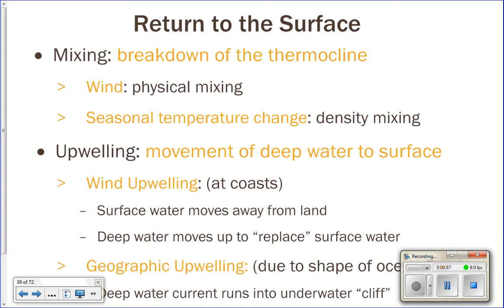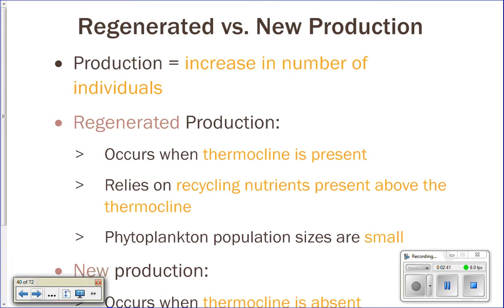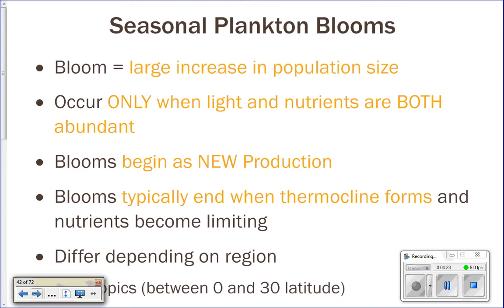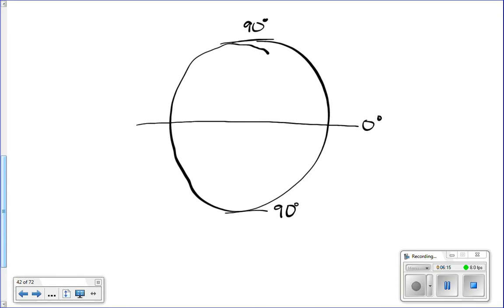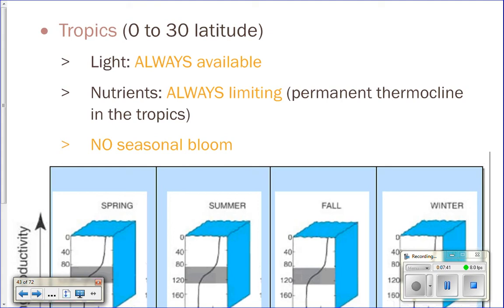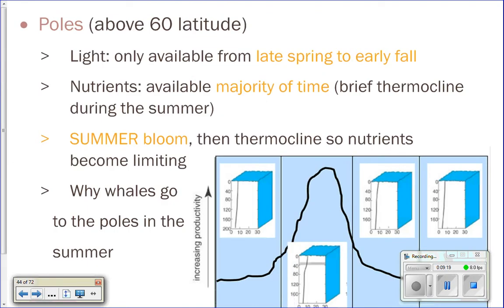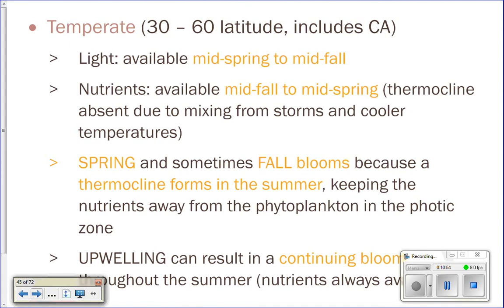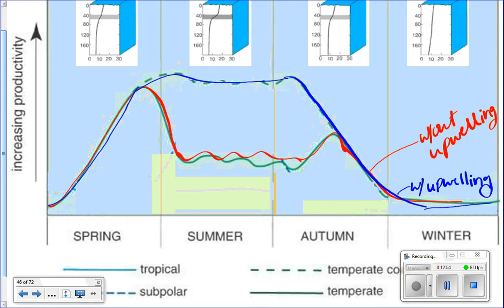New and regenerated production